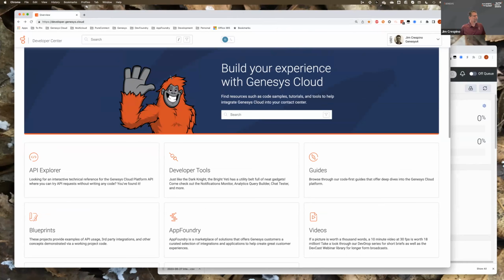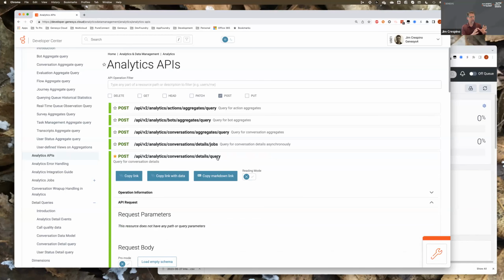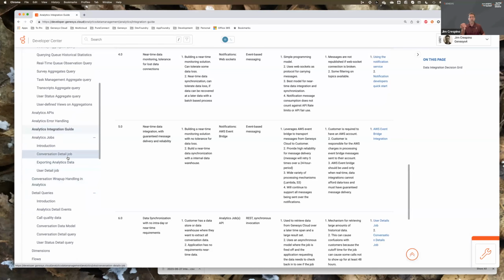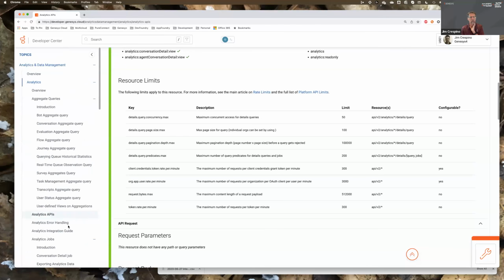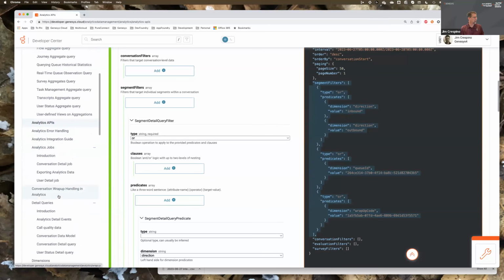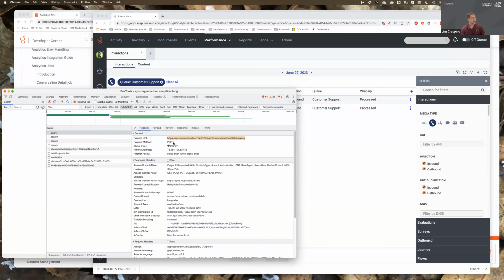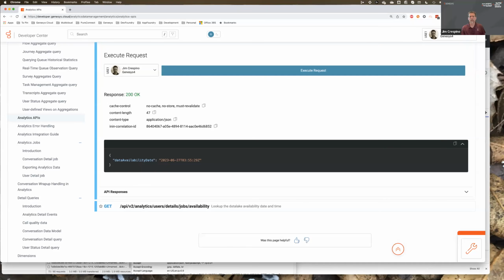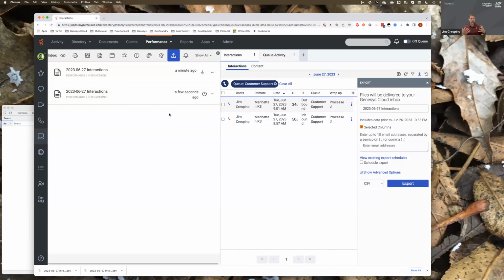Unleash the Power of Genesys Cloud Analytics in our DevCast!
Join our DevCast and discover how our expert speaker, armed with Genesys Cloud Analytics tools, empowers you to harness the full potential of customer data. Gain insights, uncover trends, and understand customer behavior across channels. Generate tailored reports, interactive dashboards, and make informed decisions for exceptional customer experiences. Elevate your strategies and unlock unparalleled insights for superior business outcomes. Watch now and revolutionize your customer engagement approach with Genesys Cloud Analytics!

What topic do you want us to cover on our next DevCast? Send your suggestions now!